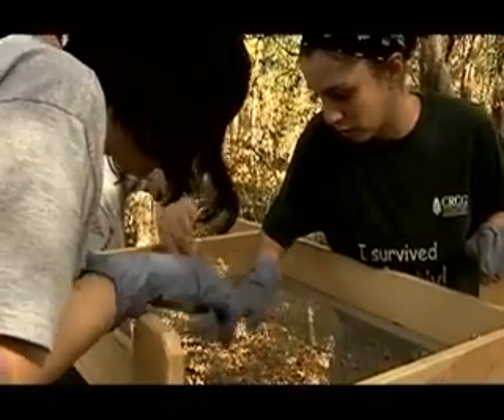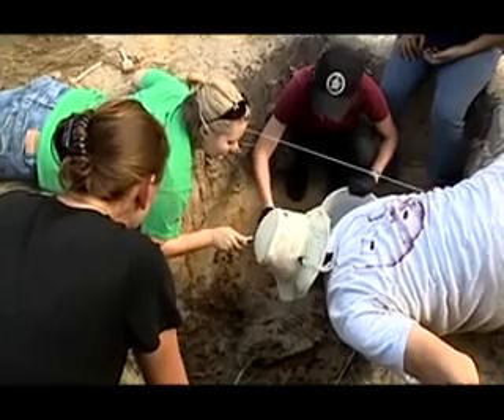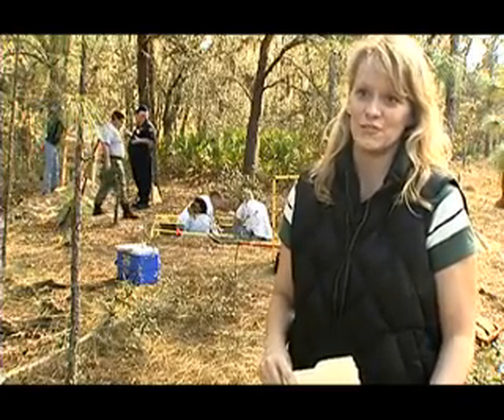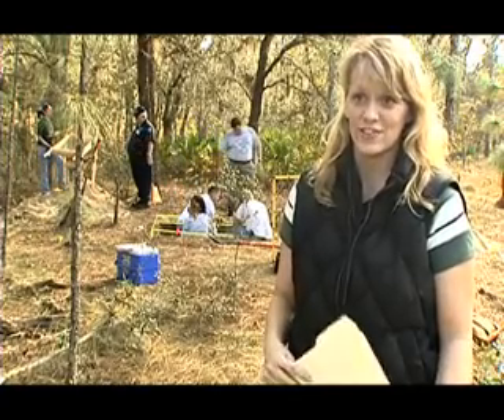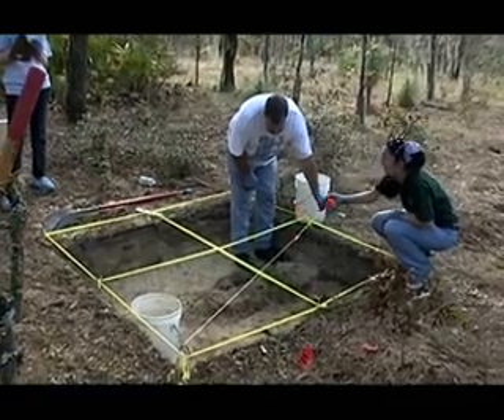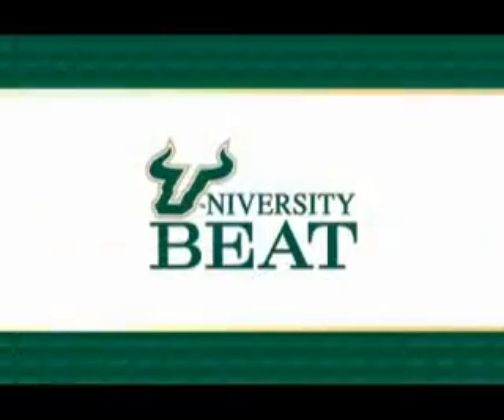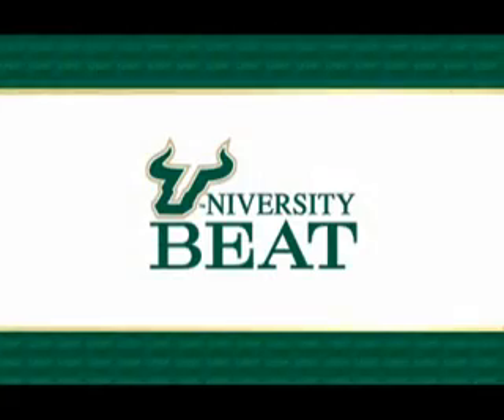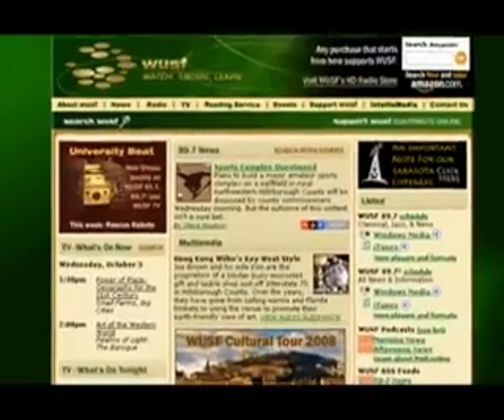Forensic Sciences UNIVERSITY BEAT from WUSF 01/13/2008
USF's Departments of Anthropology and Geology are offering assistance to local law enforcement with a course on forensic archaeology and geophysics. University Beat attended one of the class' field trips— to an actual field on campus where students put their lessons to practice in the "search" for a "buried body."

Erin Kimmerle, Assistant Professor, USF Department of Anthropology

Next professional training sesson:
Forensic Imaging Techniques: March 10-14,